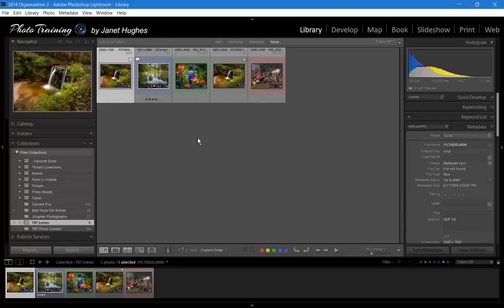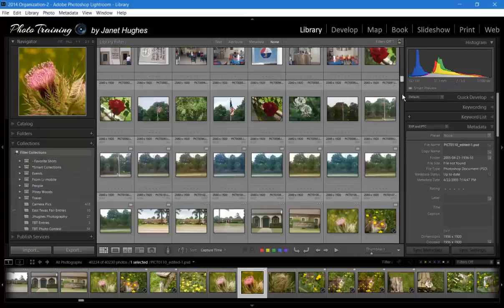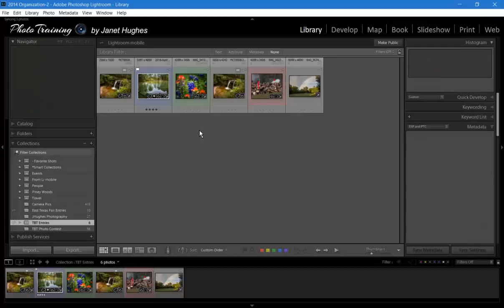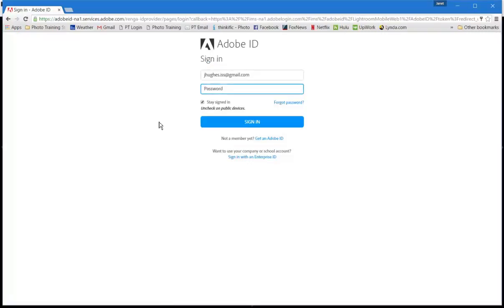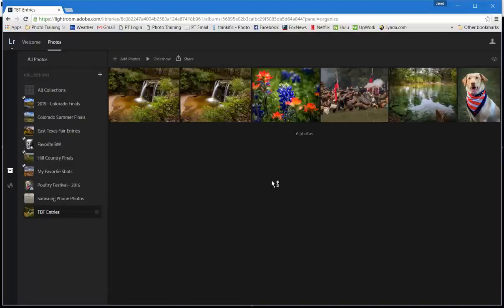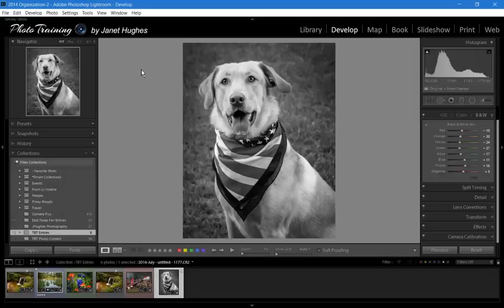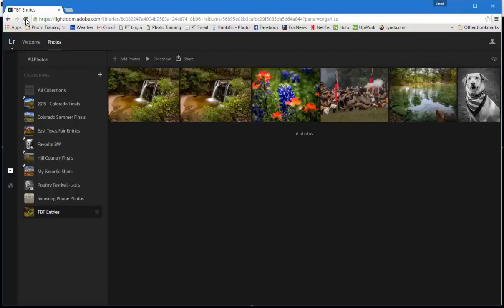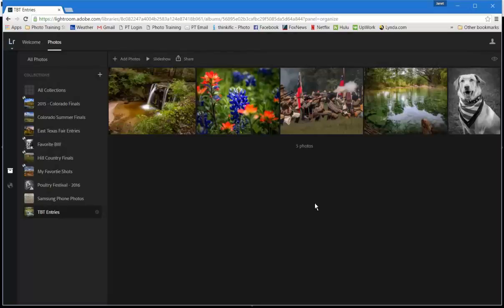Lightroom Mobile Sync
Want to share your Lightroom shots without having to export and post somewhere? Why not try sharing a collection synced with Lightroom Mobile? Its really easy.